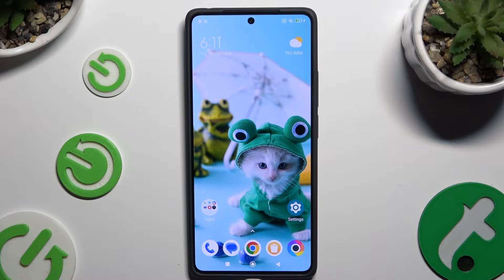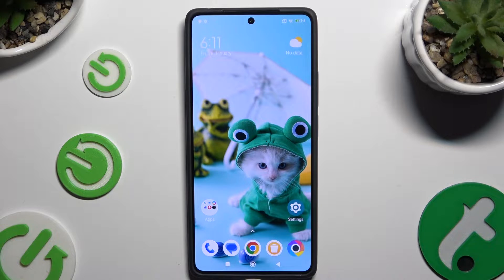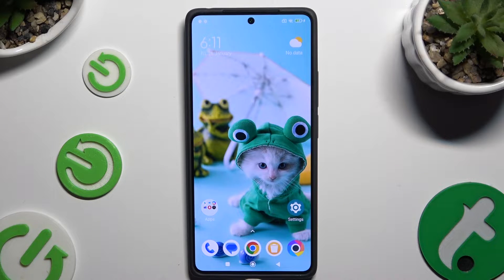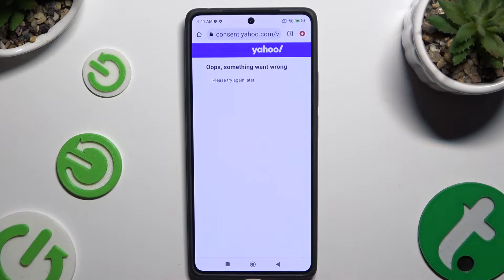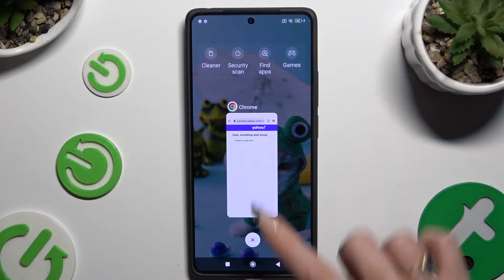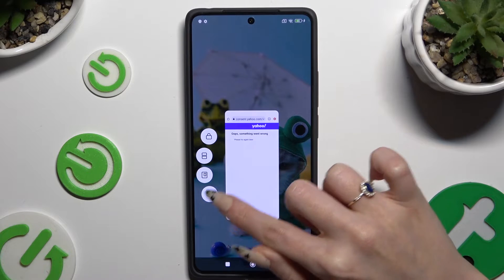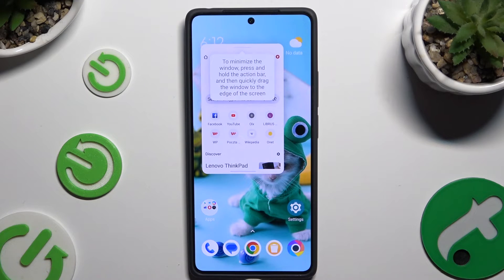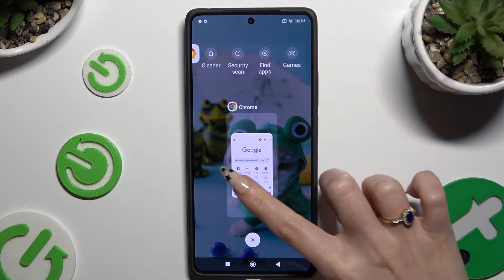How to Open Apps in Pop Up View on POCO M6 Pro - Floating Windows Mode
Find out more info about POCO M6 Pro 5G:
Did you hear about the Floating mode on your POCO device before? Yes, there is an amazing feature on your phone, that will open every app in a pop-up view over other applications and windows. This option is as great, as it allows you to multitask and make several things on your device at the same time (like watching something and writing messages simultaneously with no apps switching). So if you're ready to learn more about this amazing POCO M6 Pro mode - watch our video above.

How to open apps in Pop Up View on POCO M6 Pro? How to manage Pop-Up View Mode on POCO M6 Pro? How to activate Floating Mode on POCO M6 Pro? How to turn on Windlowed Mode on POCO M6 Pro? How to add small window for app on POCO M6 Pro?